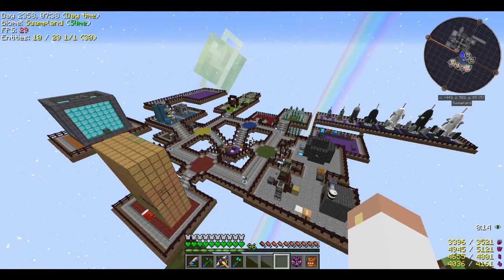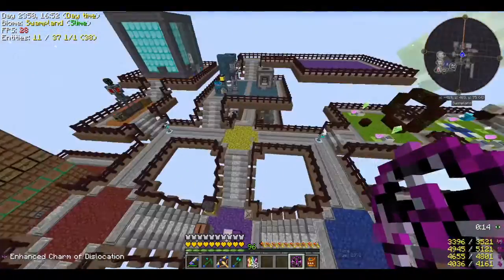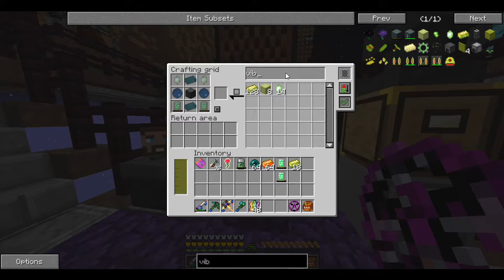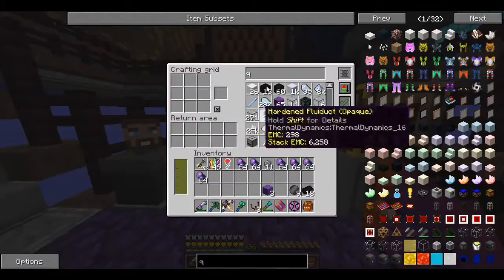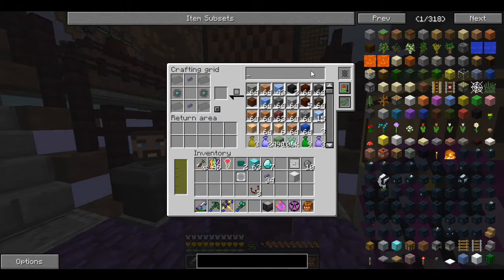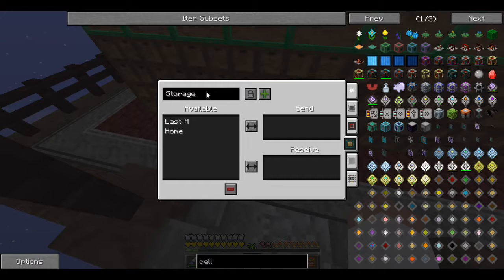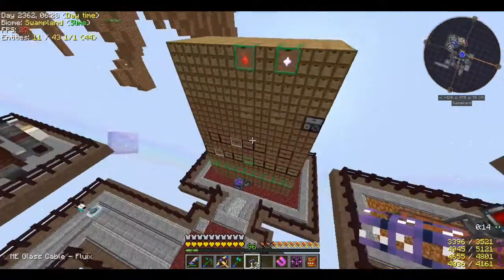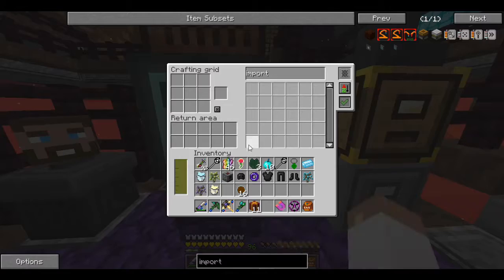Applied Energistics - Ep 35 - Project Ozone 2 (Kappa Mode)